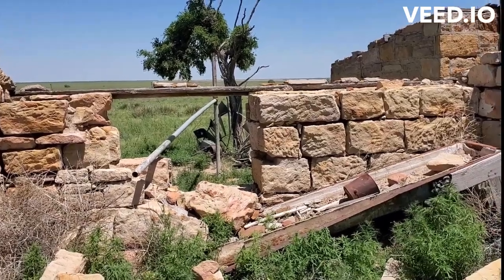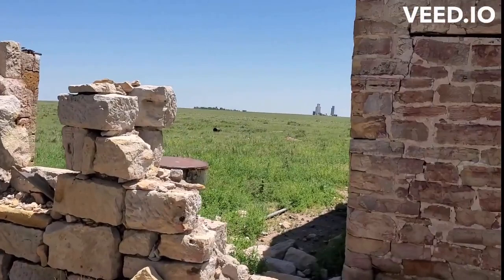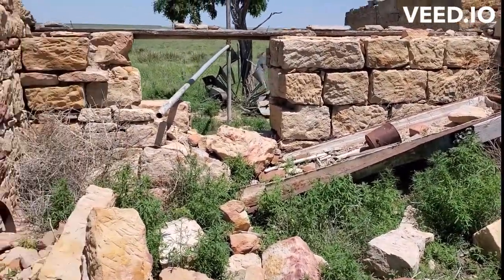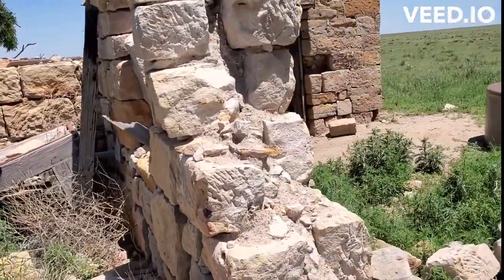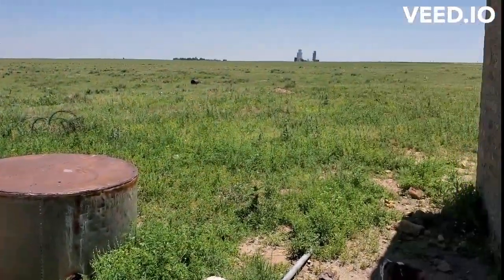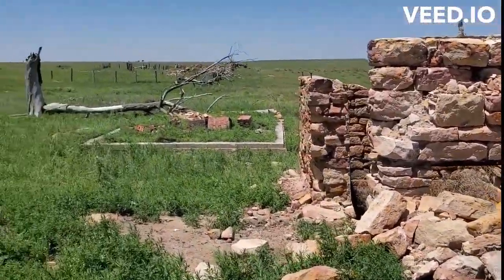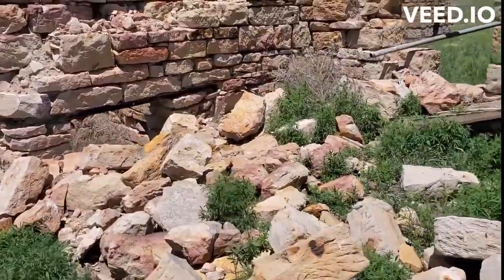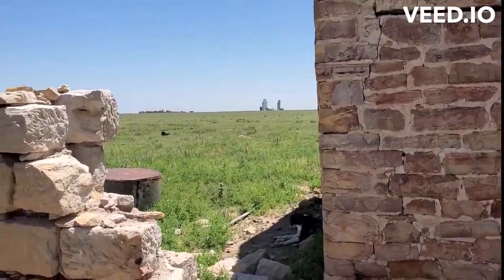#5 Johnston/Monon CO cooling trough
This is a short voiced over video of the water cooling trough, or what remains of it after the Badger Hole Fire of 6/2018, at the Jonathan M. Johnston homestead (also known as the Monon, CO P.O.,). I thought it had been burned up but as you will see enough remains to visualize. This is the 5th water cooling trough that I have filed.